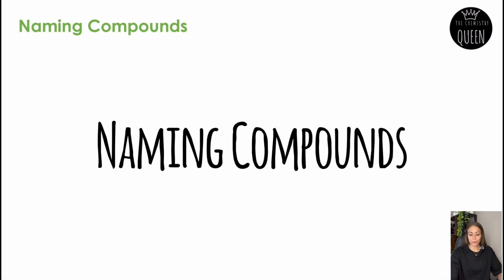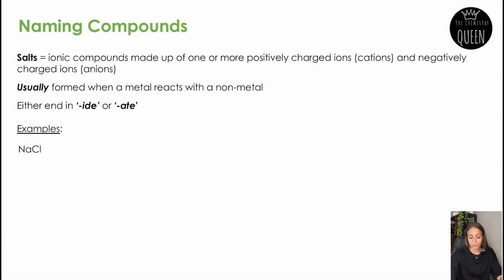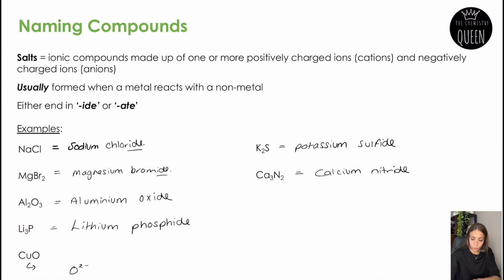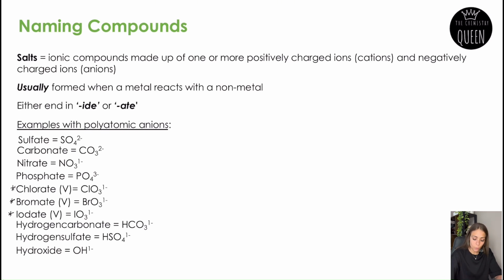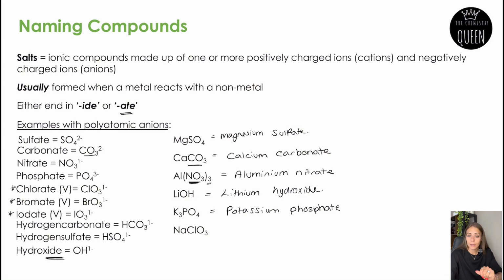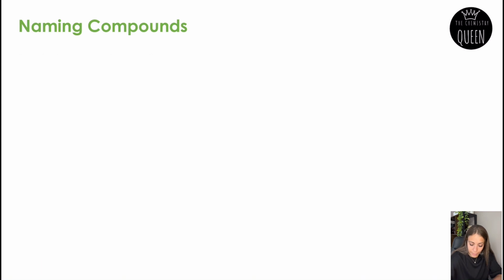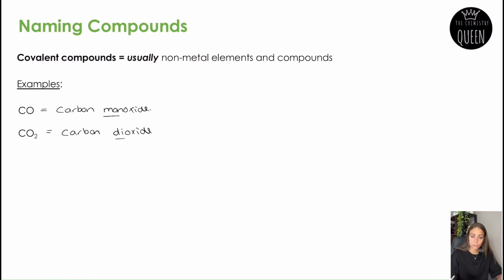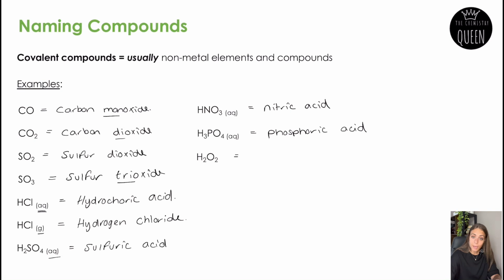GCSE/A level Chemistry Naming Compounds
In this video I talk through how to name different chemical compounds.